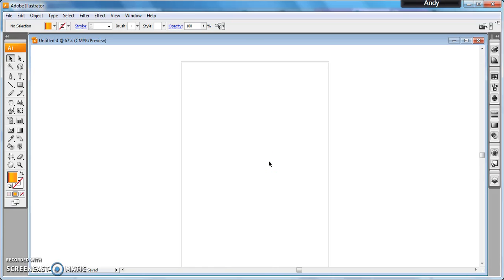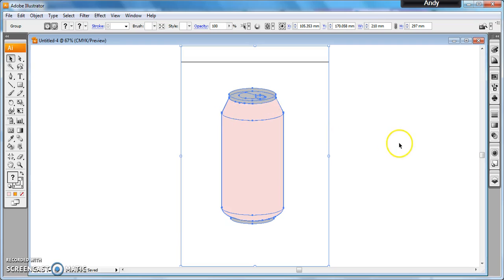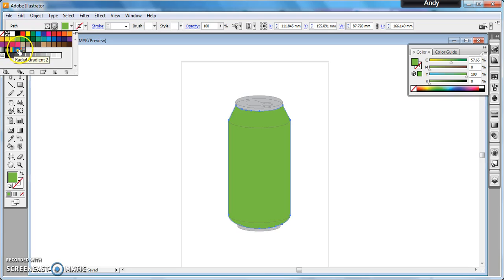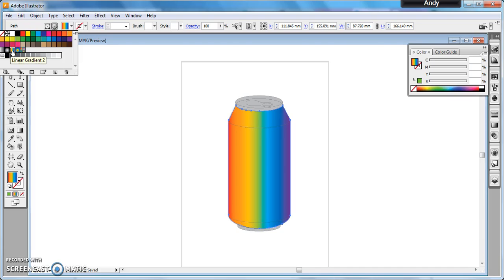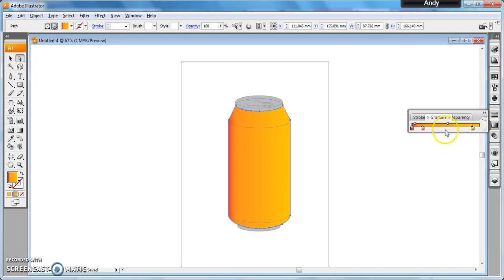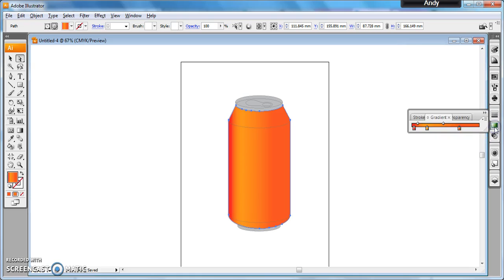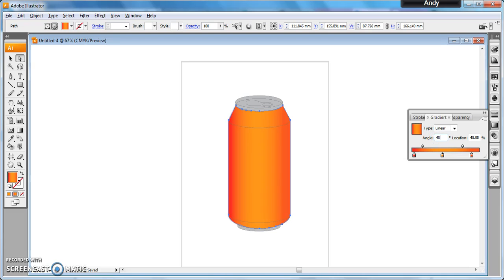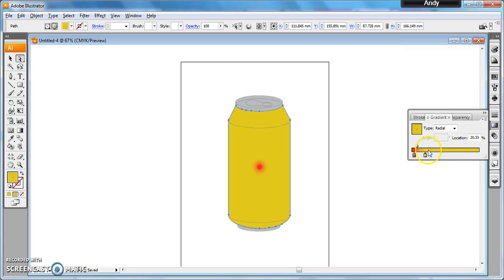How to use the 'Gradient Fill' Tool on Adobe Illustrator